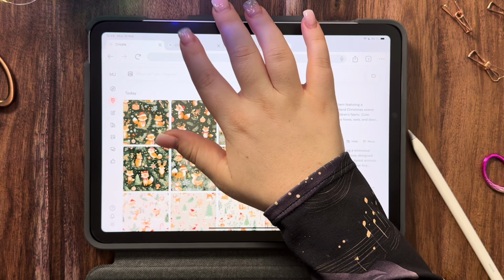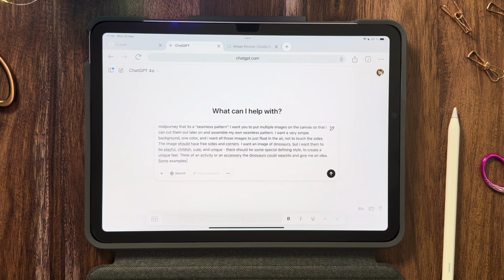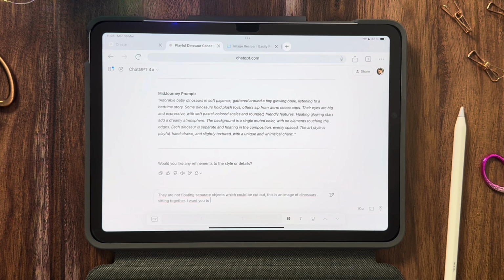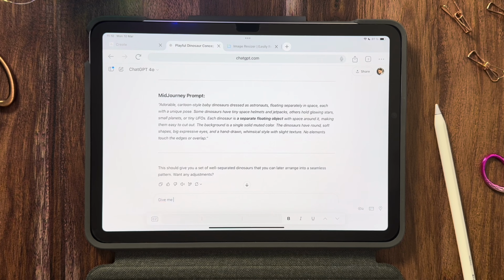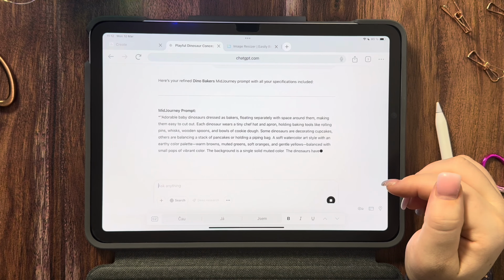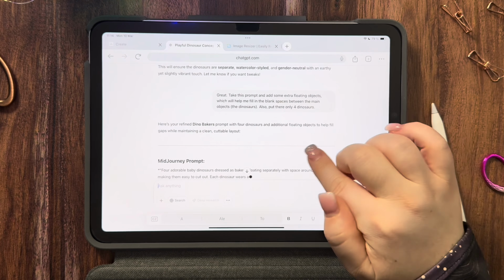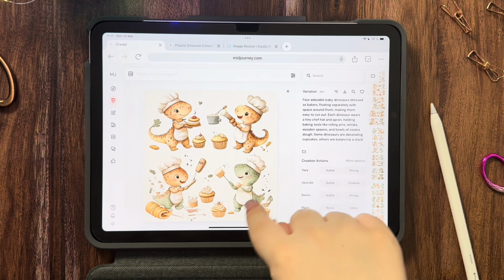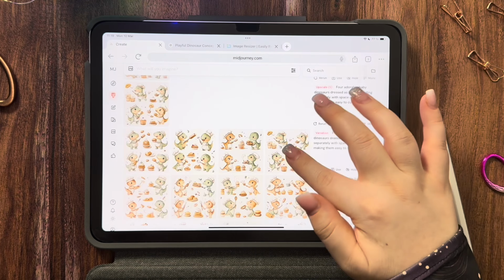Threadwise course SEAMLESS 201 | AI Pattern Design ✨ part 04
Generate Your Illustrations 🖌️
🛠️ Steps to Generate Your Illustrations & Seamless Pattern
1️⃣ Write a prompt 📝 – Start fresh or use my template for MidJourney prompts.
2️⃣ Ensure floating objects ☁️ – Elements should not touch the sides to make seamless pattern creation easier.
3️⃣ Polish your style 🎨 – Adjust colors, textures, and themes with ChatGPT if needed.
4️⃣ Keep it simple 🚫 – Stick to one type of object & one activity to get the best results.
5️⃣ Refine the prompt ✍️ – Ensure ChatGPT modifies the existing prompt instead of generating a completely new one.
6️⃣ Include extra floating objects 🌿 – These help balance the pattern (optional, but useful!).
7️⃣ Review your designs 👀 – Check for broken details (missing eyes, extra limbs, etc.) before finalizing!
8️⃣ Upscale & download ⬆️💾 – Select your favorite designs, upscale subtly, and download multiple images to combine in Procreate.

🔥 Pro Tip: If you need more background fillers (cookies, leaves, stars, etc.), ask ChatGPT for a separate prompt just for floating objects!

That’s it! Now, let’s start creating your seamless pattern! 🚀

👋 Welcome to the course! Welcome to Threadwise Studio – a space for your product photos ✨ My name is Markéta, and I’m here to guide you.
🎨 Let’s learn how to create your perfect seamless pattern. This course is completely free, so get inspired! 💡If you’re interested, visit thread-wise.com
– the only app you need to build your dream business 🚀📈